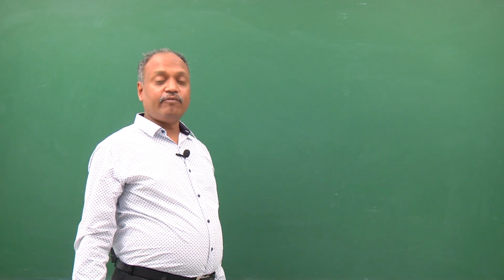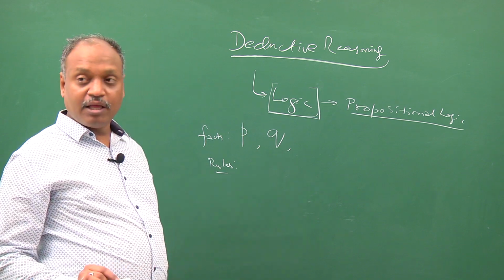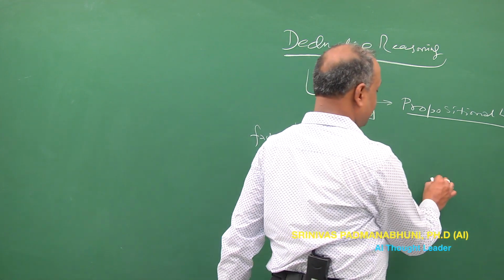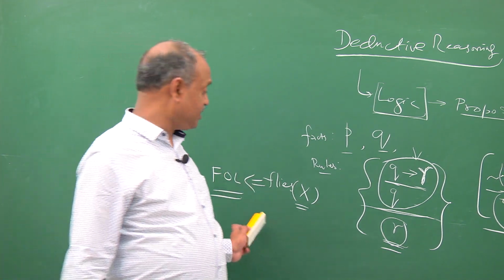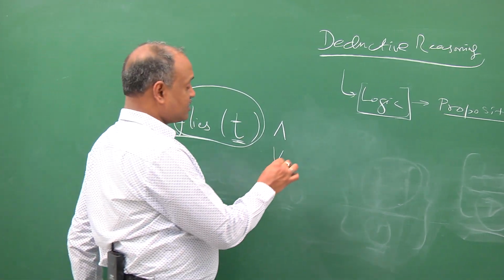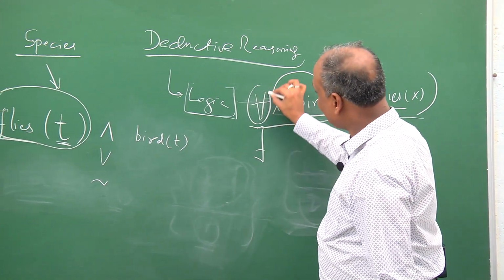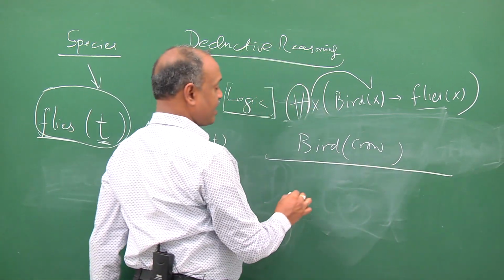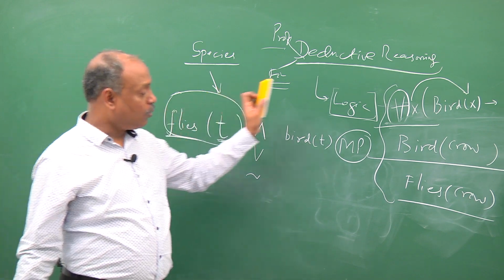Deductive reasoning in AI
Logic And Deductive Reasoning in AI.